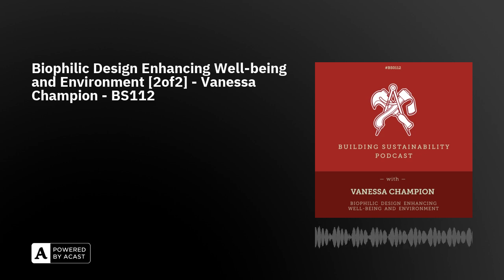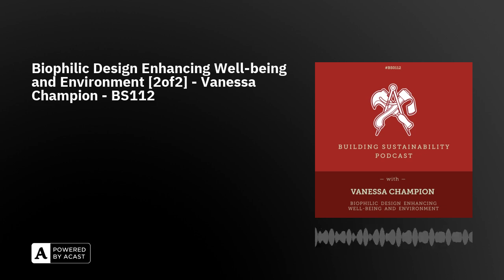Biophilic Design Enhancing Well-being and Environment [2of2] - Vanessa Champion - BS112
In this episode, Vanessa explores the fascinating world of biophilic design and its potential impact on sustainable and ethical practices. We delve into the use of clay, earth materials, and mushroom mycelium as tactile and eco-friendly alternatives. The episode also touches upon the challenges of promoting green alternatives in mainstream industries and the potential positive effects of biophilic design on employee ethics and productivity.Lastly, Vanessa highlights the growing popularity of biophilic design and its numerous benefits, from improved air quality to increased real estate value.Tune in for an intriguing discussion on incorporating nature into indoor spaces for a more sustainable and enjoyable environment.

Episode linksJournal for Biophilic design Bayer Cob of london Architects environmental In project example Regenerative Bell vertical gardens Teck Hospital forest to Roam Hayes (right to roam) podcast forests this podcast